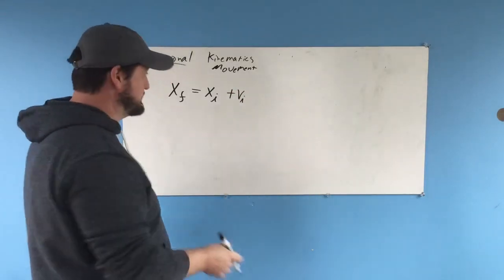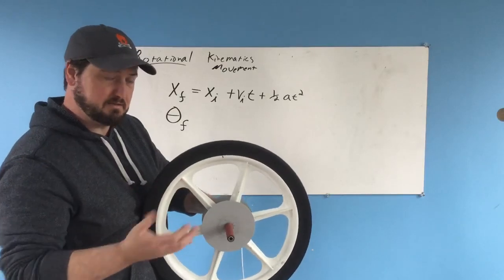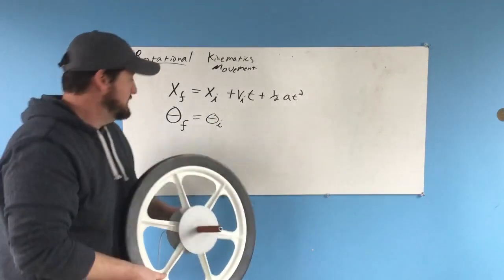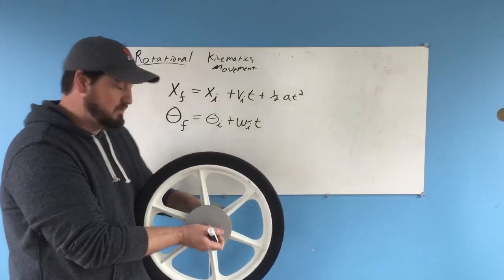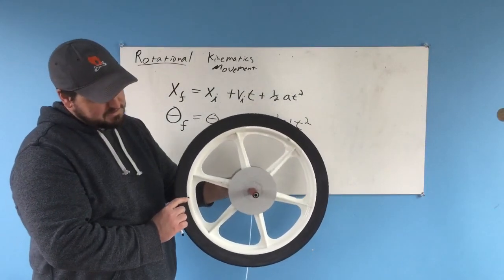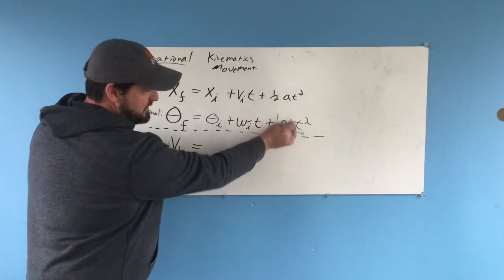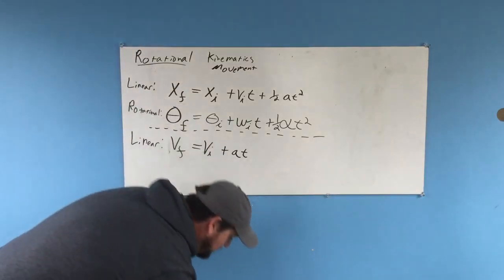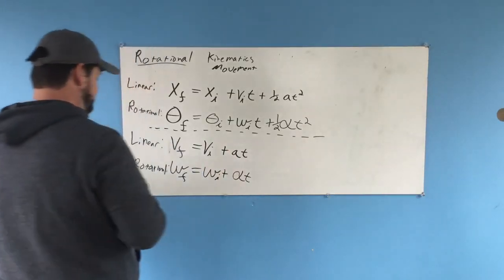Rotational Motion -1A - Rotational Kinematics